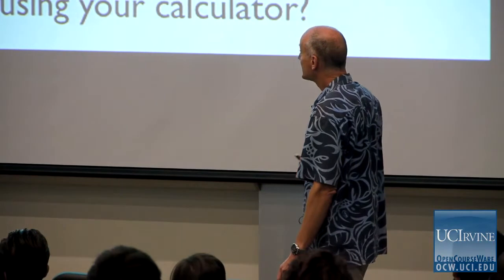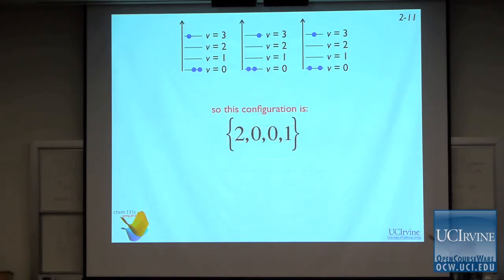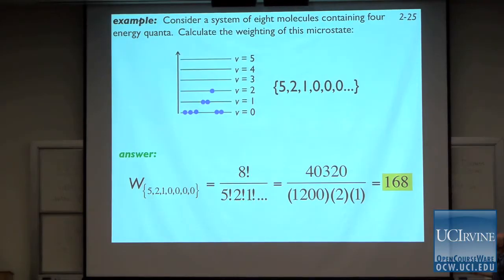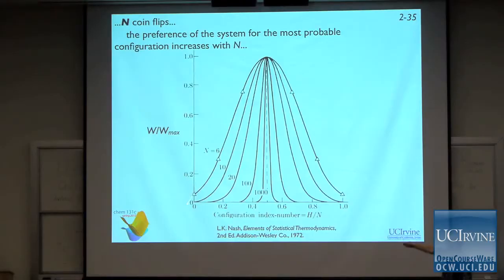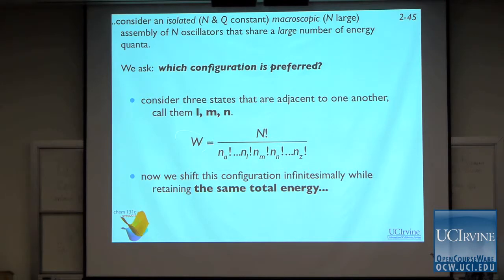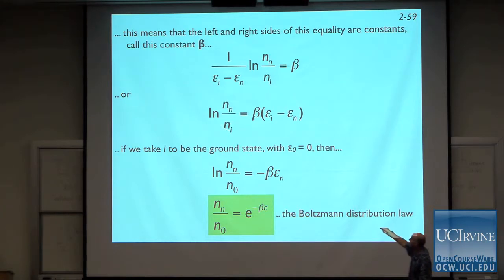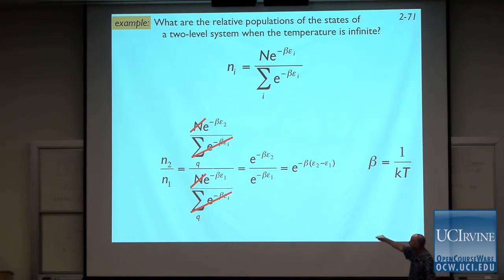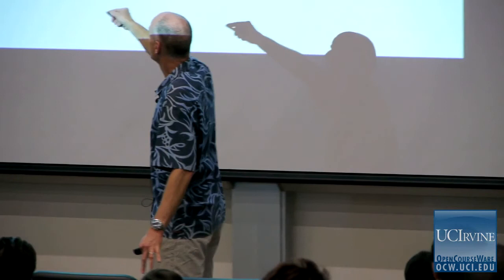Thermodynamics and chemical dynamics lect 2